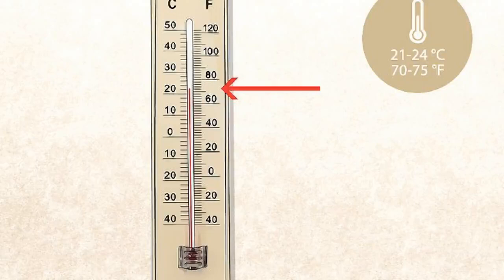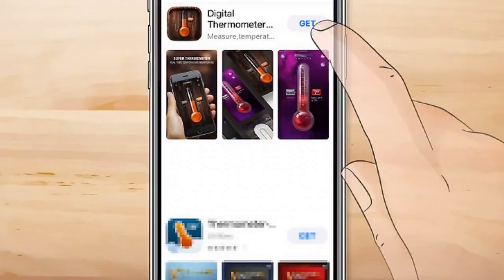How to Measure Room Temperature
Room temperature refers to the range of air temperatures that people prefer indoors. Measuring room temperature is actually really easy to do. You can choose a thermometer that you keep in the center of the room to provide a temperature reading, or you can download an app to your smartphone that can measure room temperature.